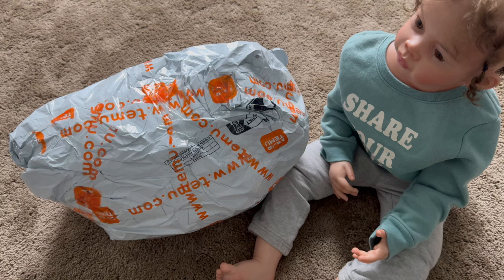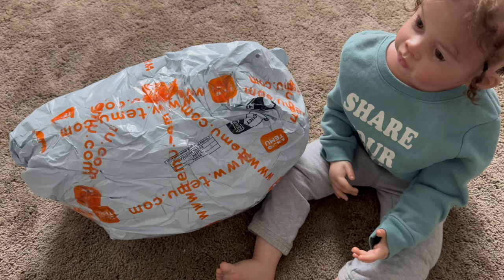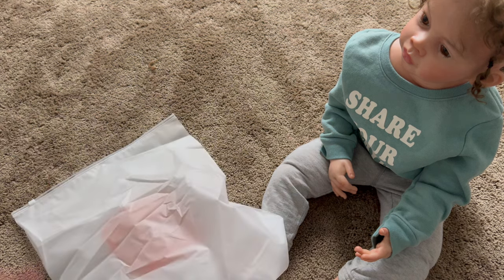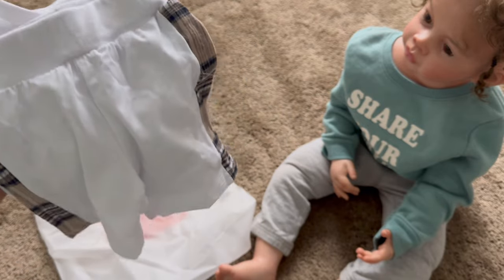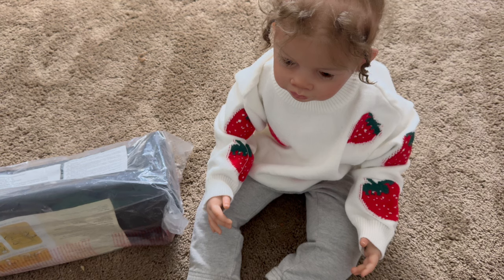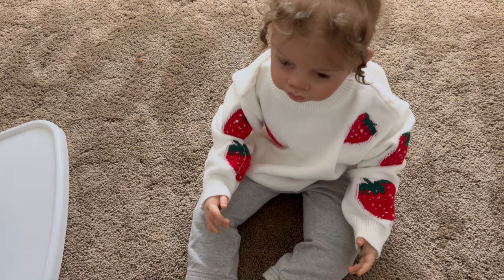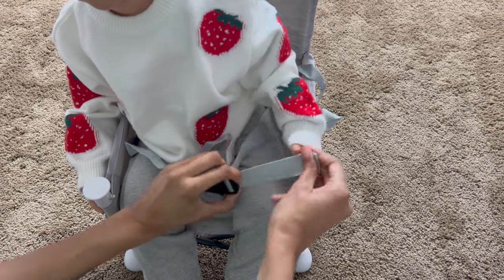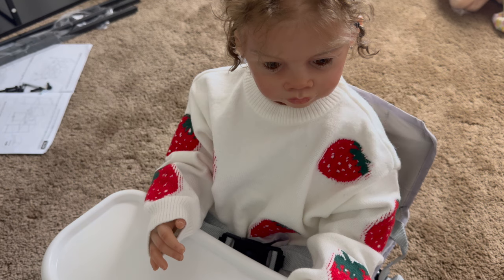Buying It So You Don't Have To Ep 1 | Temu Haul | Mya Reborns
Hi guys! I’m so excited to bring this new series to you all 😆 I’m going to be buying & reviewing tons of items from Temu & this is just the first one.

Product Links:

European And American Baby Girls Cute Fuirt Print Dress+hat $6.09

Adorable Furry Soft Slip-on Sandals For Baby Girls - Non-Slip First Walker Shoes For Newborn Infants! $3.39

7pcs Newborn Outfits Gifts, Cute Graphic Baby Boys Girls Cotton Comfy Clothes Set - Footed Pants Cardigan Top Trousers Hat Bib Set $12.89

Girl Baby Stylish Letter Print Street Casual 3pcs Outfits - Kids Hoodie Cropped Top & Cami Top & Pants Set $10.99

Baby Boys Outfit Set, Cotton Plaid Embroidery Bear Graphic Tee And Shorts, Infant Toddler Clothes For Spring Summer Indoor Outdoor $7.69

Aluminium Alloy Foldable Portable Compact Baby Chair With Safe Belt For Indoor Outdoor Use, Easy Travel For Camping Picnics , Boys & Girls, Christmas Halloween Gift Carnival $21.24

Baby Girls Cute Sleeveless Denim Puffy Cami Onesie Dress Clothes For Summer $10.99

2pcs Baby Girls Sweater Cartoon Strawberry Pattern Pullover Casual & Elastic Top $12.79

Baby Girl's Cute Casual Pants, Toddler's  Solid All-match Trousers $8.39